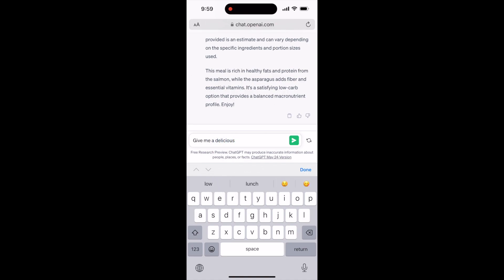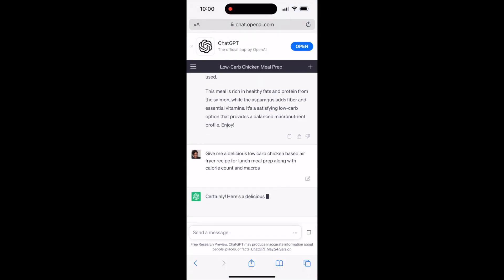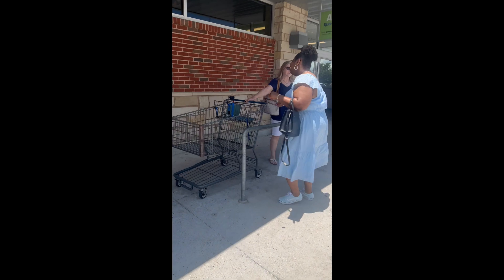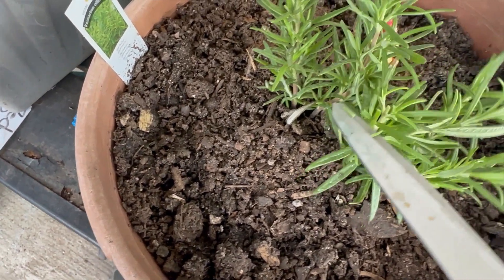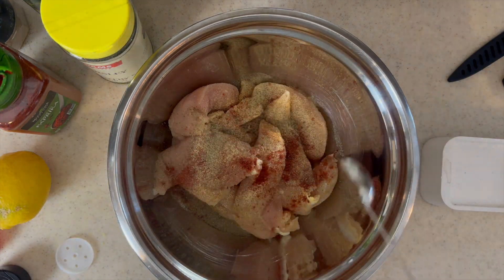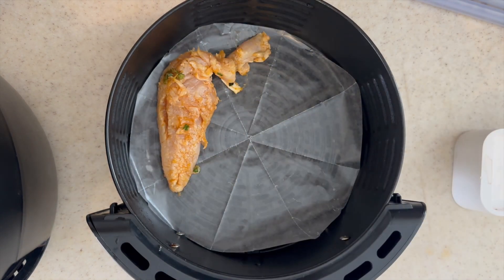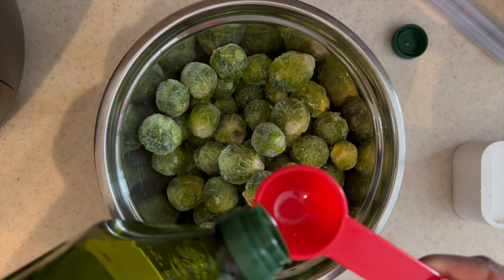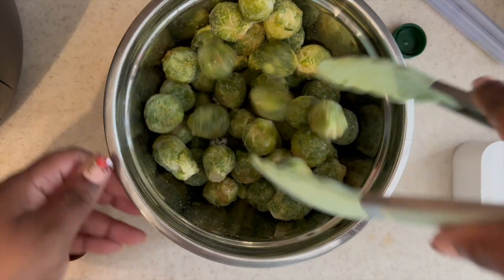ChatGPT helped me find a picky eater approved lumch for my meal prep and guess what it chose?!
Ingredients
4 boneless skinless chicken thighs (chicken breast tenderloins)
2 tbsp olive oil
1 tbsp lemon juice
1 tsp lemon zest
1 tsp black pepper
1/2 tsp salt
1/2 tsp garlic powder
1/2 tsp onion powder
1/2 tsp thyme
1/2 tsp rosemary
1/2 tsp paprika
1/2 tsp parsley
1 lb Brussels sprouts
2 tbsp olive oil
1 tbsp everything but the leftovers seasoning (Trader Joes)

In small bowl combine olive oil, lemon juice, lemon zest, pepper, salt, garlic powder, onion powder, thyme, rosemary, paprika, and parsley to make marinade. Place chicken in bowl and cover with marinade and allow to sit at least 30 minutes up to overnight in the refrigerator.

Place marinated chicken in air fryer at 400 for 12-15 minutes flipping halfway through until internal temp reaches 165 F.

While chicken is cooking toss Brussels sprouts with olive oil and everything but the leftover seasoning. Place in a single layer in the air fryer at 400 for 10 minutes.

Place in individual meal containers

Lemon Pepper Chicken thighs
* Calories: 250-300 calories
* Protein: 25-30 grams
* Fat: 15-20 grams
* Carbohydrates: 2-4 grams

Roasted Brussels sprouts:
* Calories: 50-70 calories
* Protein: 3-4 grams
Fat: 2-3 grams
* Carbohydrates: 6-8 grams

Let me know if you try this AI recipe for lemon chicken and Brussels sprouts and what you think of it.

Sometimes you get a wakeupcall and find out that itstime to make a change. I am committed to my health and wellness and in order to do that I have to get control of weight and diet.

The goal is to get to 140x40. I’ve got two ears to reach my goal weight if 140lbs and I want you guys to help me do it.

If you feel like it’s time for you to take charge of your health and wellness I want to encourage you as you encourage me to jump down with me and let’s hold each other accountable and make this thing happen.

😘 Sam